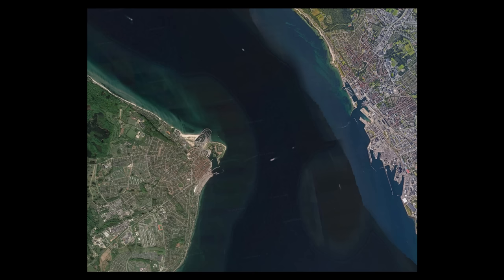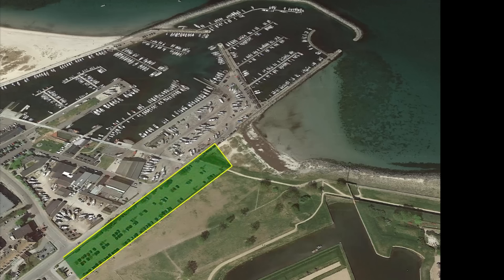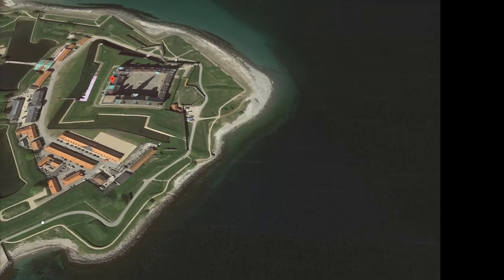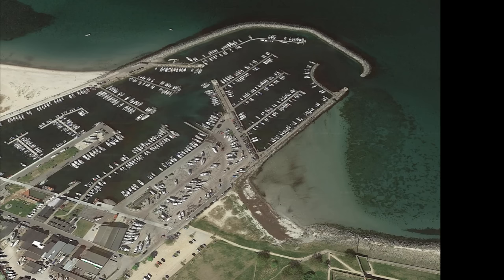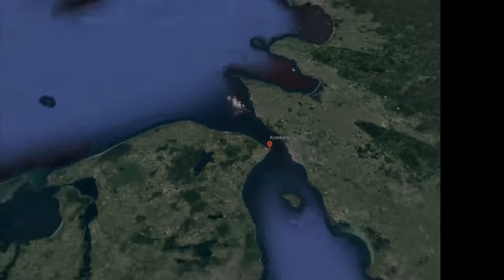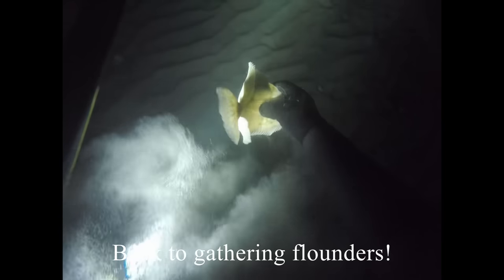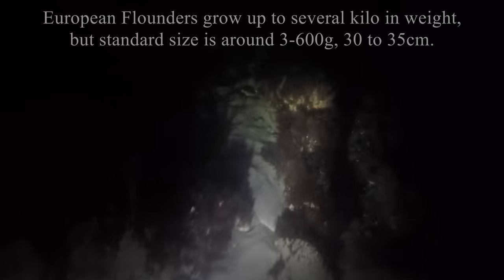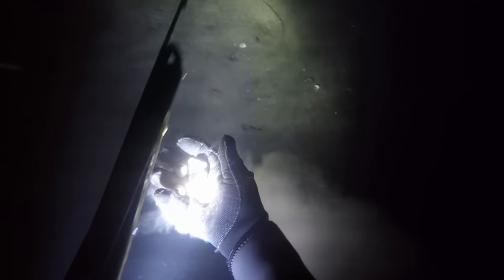Maestro Submerged - Nighttime Dive with extreme currents at Hamlet's Castle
Around Hamlet's Castle Kronborg (located in Elsinore, Denmark) the current is fierce, but the spearfishing can be very good.
Check out this video as I look for fish and ride the fast current.
Filmed at night on November 22nd, 2018. (Yes, nighttime diving is legal in Denmark).
P.S. The water was about 7 or 8 degrees celsius.
This channel showcases Spearfishing in Denmark with the spearfishing conductor Jesper Nordin, a.k.a. maestrosubmerged.

My basic diving gear:
Polosub 'Forza Tre' 7mm wetsuit
Pathos Laser Open Carbon 75cm speargun
Flashlight: Ragnaroksub Bifrost 2000